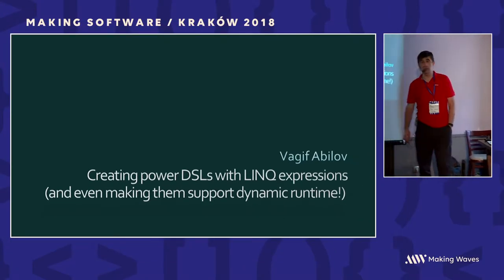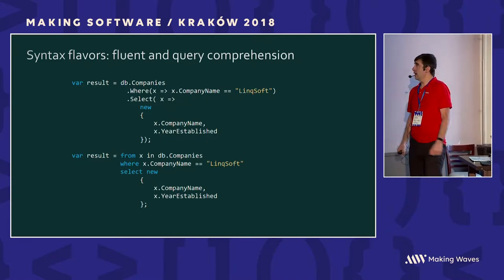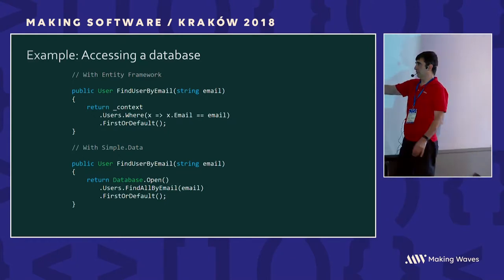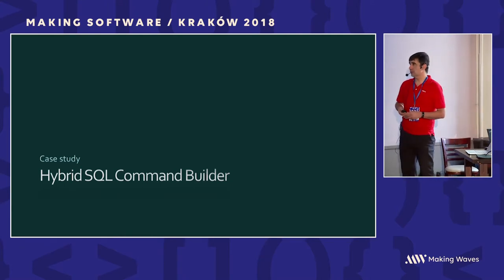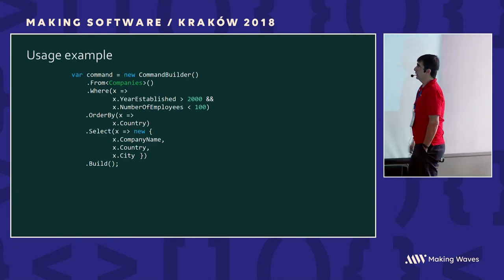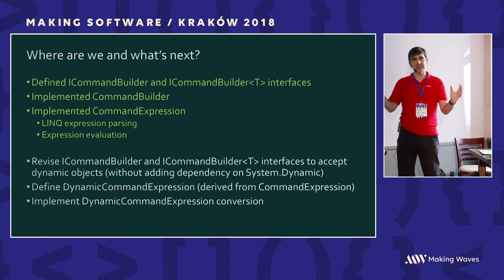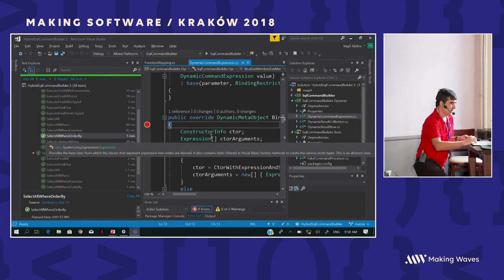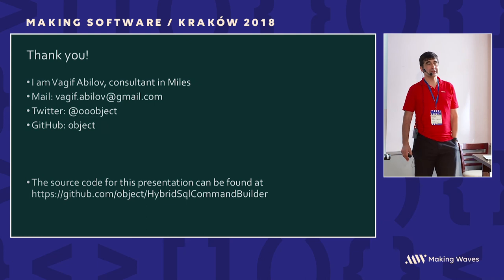Vagif Abilov - Creating power DSLs with LINQ expressions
In this session we will demonstrate how use LINQ expressions to design DSLs in C# that simultaneously expose both typed and dynamic API. Such hybrid APIs can be used with types and compile-time code validation, but can also take advantage of dynamic C# features that might be efficient in prototyping and integration with external systems. We will show how to ensure code sharing between typed and dynamic versions, and how to package and publish library files so they can be consumed on full variety of .NET platforms.